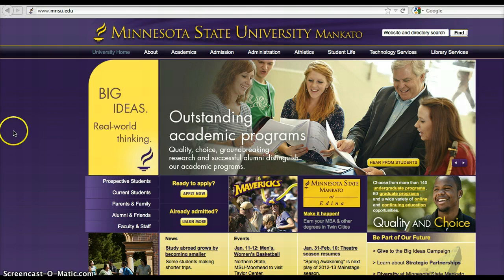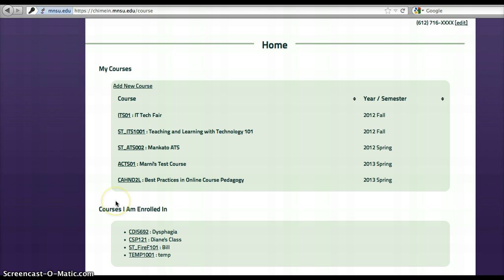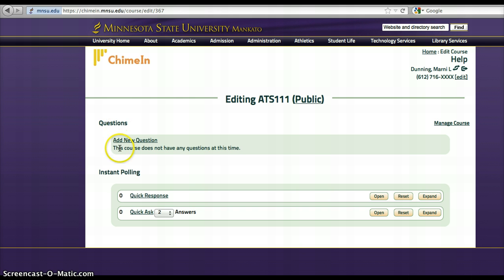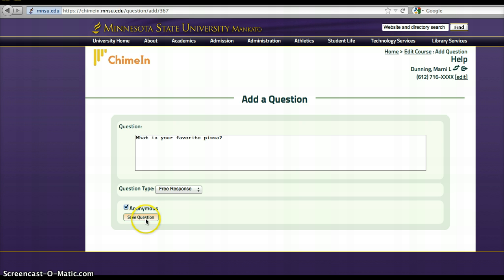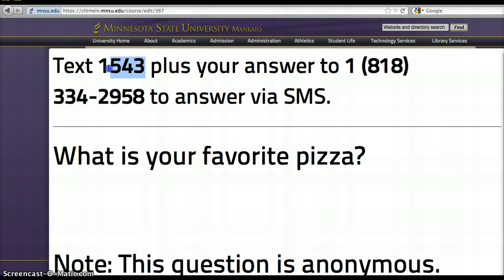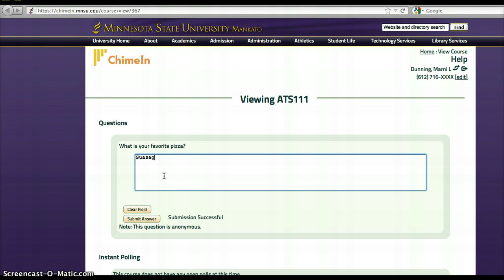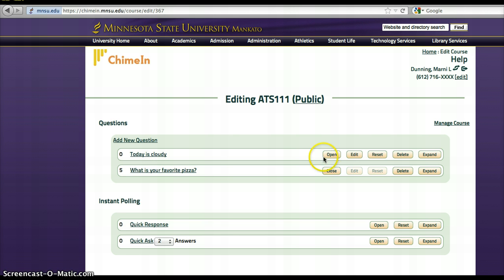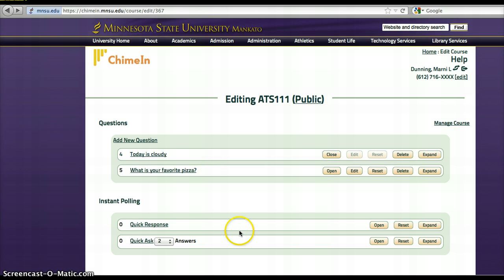Creating a public course in Chimein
Instructions on how to create a public class within Chimein at MNSU